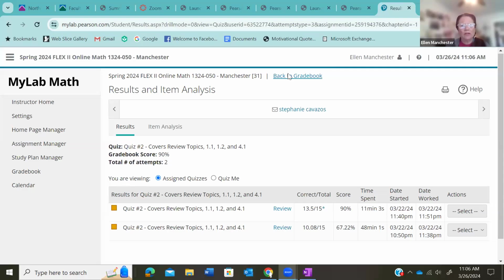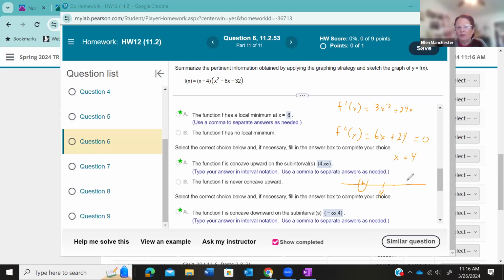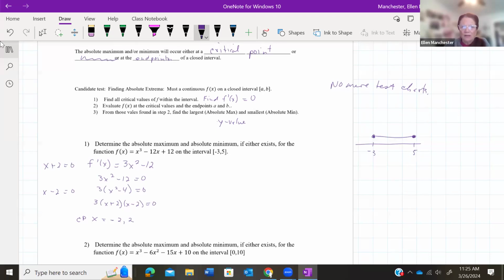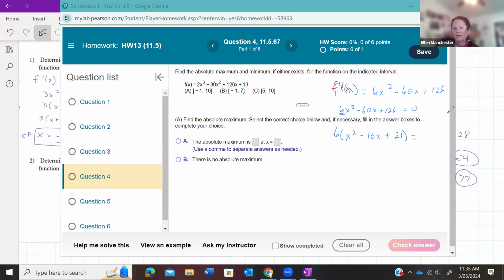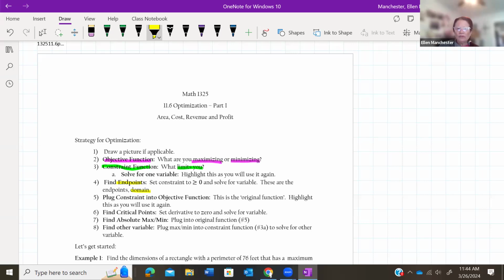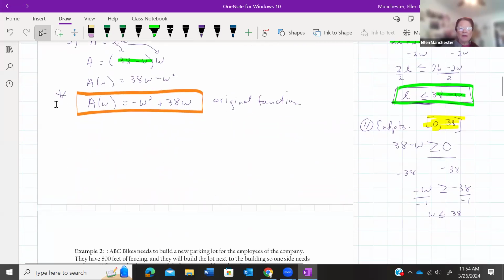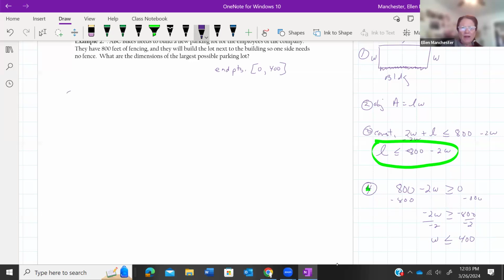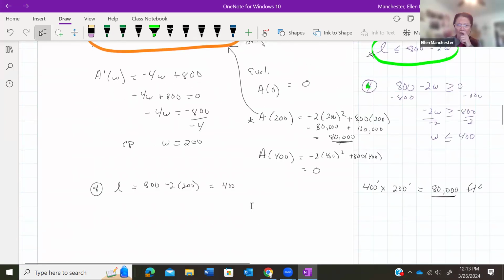SP 2024 Math 1325028 11 5 and Part 1 11 6